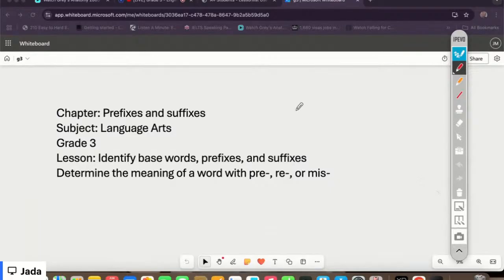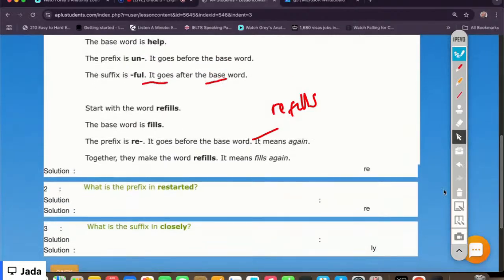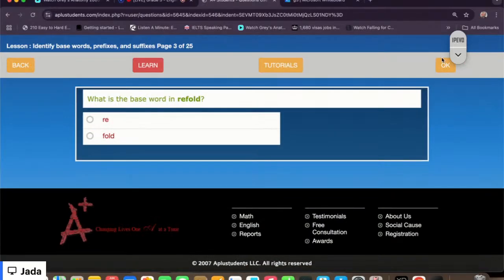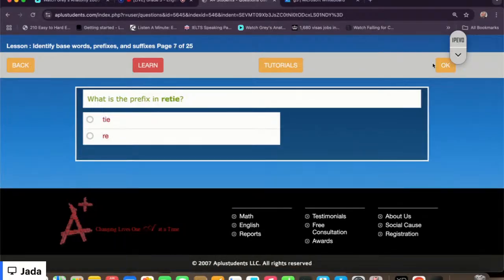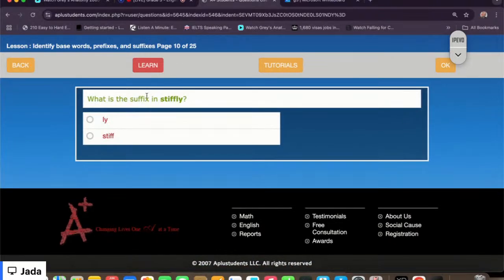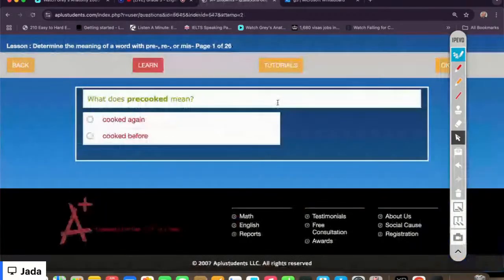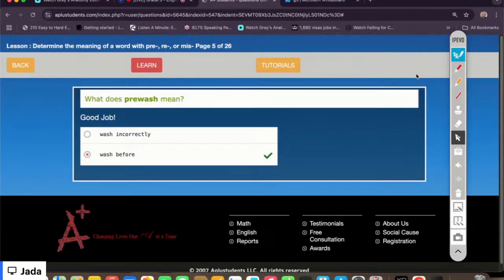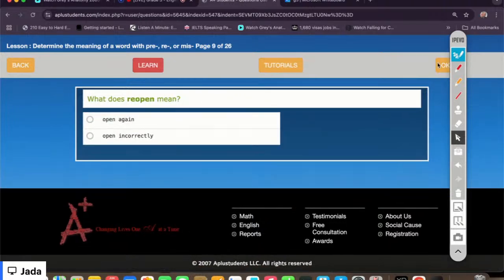Grade 3 - English: Prefixes and suffixes